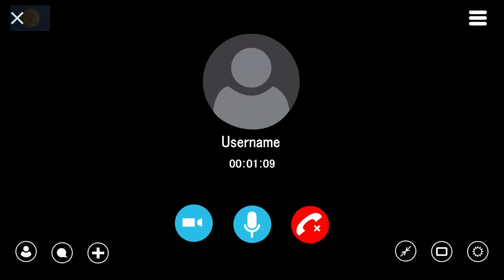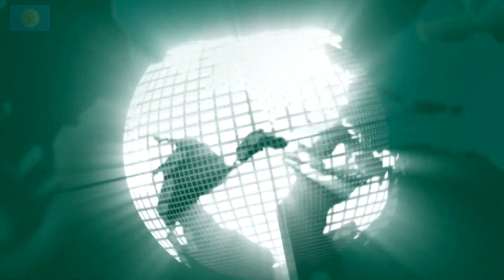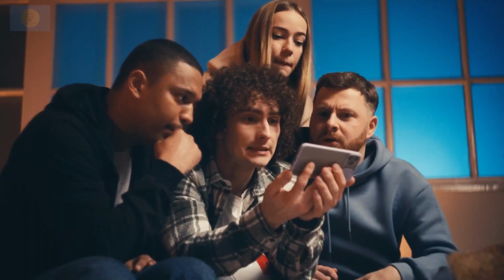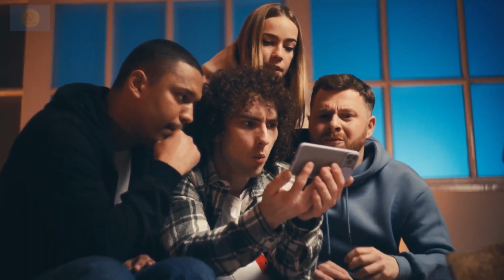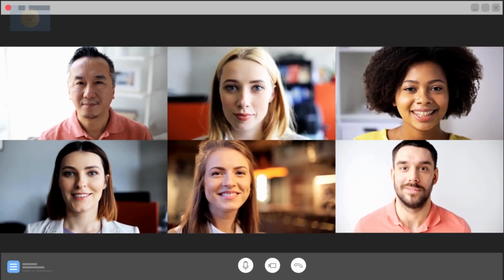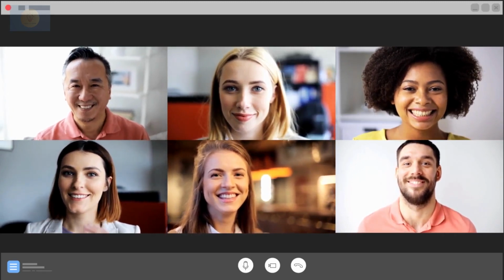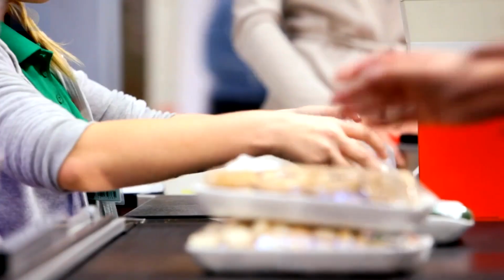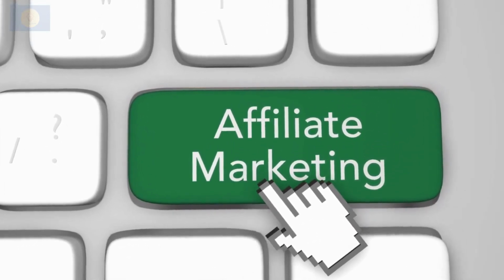How To Earn From Whatsapp Channel : New Whatsapp Update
how to earn from whatsapp channel

WhatsApp Channels are a one-way broadcast tool that allows admins to share text, photos, videos, stickers, and polls with their followers.

Followers can't reply directly to updates or send messages to channel admins. Instead, they can show their interest in a channel's content by voting on polls or adding emoji reactions to channel updates.

WhatsApp Channels are a private way for people to receive updates that matter to them, right within WhatsApp. Who you choose to follow is your choice and it's private.

To join a WhatsApp Channel, you need to be invited by the channel admin. You can receive an invite link in a chat, email, or online.

To create a WhatsApp Channel, you need to have a WhatsApp Business account. Once you have a WhatsApp Business account, follow these steps:

Open WhatsApp and go to the Updates tab.
Tap the Plus button and select New channel.
Add a channel name and description.
Tap Create channel.
Once you've created a WhatsApp Channel, you can start sharing updates with your followers. To share an update, tap the Plus button in the channel chat and select the type of update you want to share.

WhatsApp Channels are a great way to stay informed and engaged with people and organizations of your choice. You can follow channels for news, sports, entertainment, education, and more.

Here are some examples of how WhatsApp Channels are being used:

A news organization can use a WhatsApp Channel to share breaking news stories and updates with its followers.
A sports team can use a WhatsApp Channel to share game schedules, scores, and highlights with its fans.
A business can use a WhatsApp Channel to share product announcements, promotions, and customer support updates with its customers.
A school can use a WhatsApp Channel to share homework assignments, class announcements, and other important information with students and parents.
A community organization can use a WhatsApp Channel to share event announcements, volunteer opportunities, and other important information with its members.
WhatsApp Channels are still a new feature, but they have the potential to revolutionize the way people communicate with each other and stay informed.

Here are some ways to earn money from WhatsApp Channels:

Sponsored posts: You can partner with brands to create and share sponsored posts with your audience. Brands may pay you a flat fee or a commission on any sales that are generated from your posts.

Membership fees: You can charge your followers a monthly or annual membership fee to access exclusive content or features in your WhatsApp Channel.

Sell digital products: You can sell digital products, such as ebooks, courses, or templates, in your WhatsApp Channel.
Online events: You can host online events, such as webinars or workshops, in your WhatsApp Channel and charge your followers to attend.

To be successful at earning money from WhatsApp Channels, you need to build a large and engaged audience. You can do this by creating high-quality content that is relevant to your target audience and by promoting your channel on other social media platforms.

Here are some additional tips for earning money from WhatsApp Channels:

Choose a niche. It's important to choose a niche for your WhatsApp Channel so that you can attract a targeted audience. For example, you could create a channel about parenting, fitness, or travel.

Create high-quality content. Your content should be informative, engaging, and visually appealing. Use high-quality images and videos to make your updates more visually appealing.
Promote your channel. Promote your channel on other social media platforms and in your email signature. You can also reach out to other WhatsApp Channels in your niche and cross-promote each other's channels.

Be patient. It takes time to build a large and engaged audience. Don't get discouraged if you don't start seeing results immediately. Just keep creating great content and promoting your channel.

Once you have built a large and engaged audience, you can start exploring different ways to monetize your WhatsApp Channel. Experiment with different methods to find what works best for you and your audience.